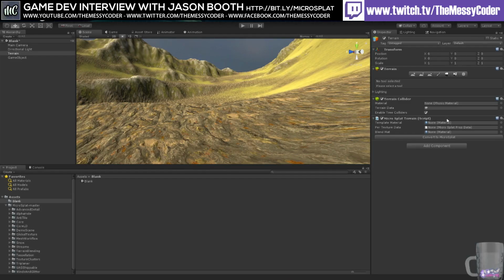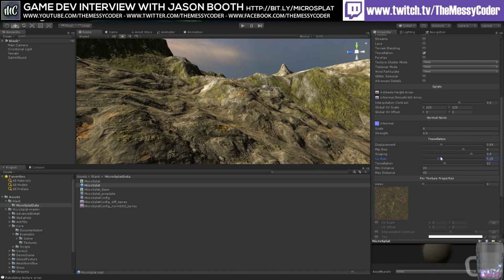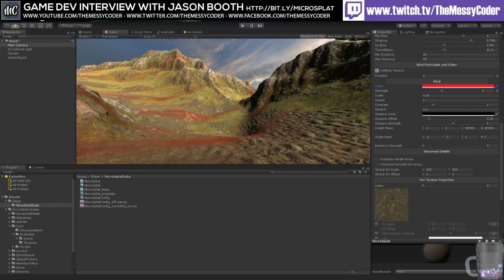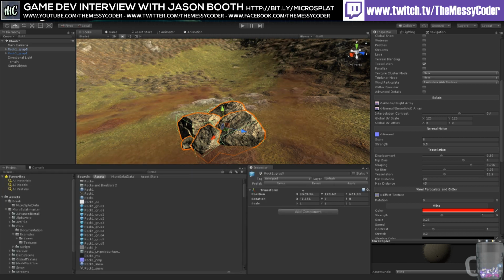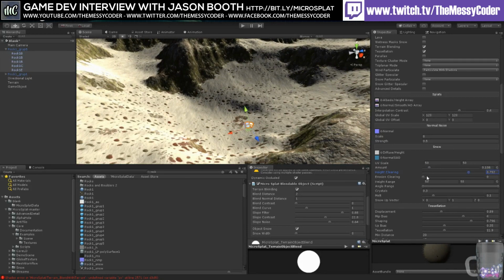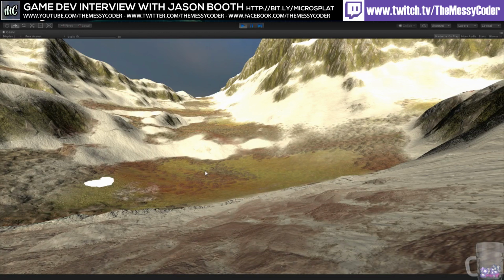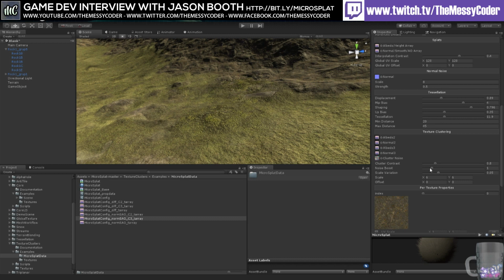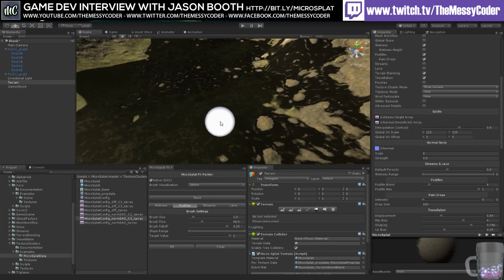Unity Interviews - Getting Started with MicroSplat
This is Part 2 of my live game dev interview with Jason Booth, creator of MicroSplat and MegaSplat.
Jason has been making games for the last 25 years and these include some of the biggest MMOs and games out there.

Find out about what Unity shaders are all about and what is coming up in Unity 2018.

In Part 2 we find out how to use MicroSplat